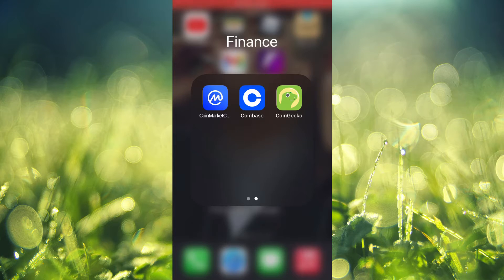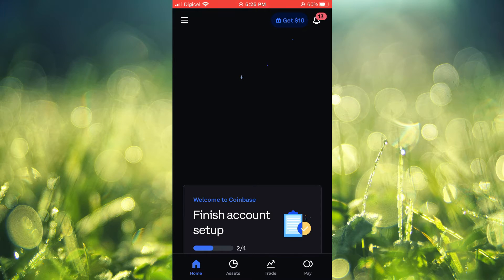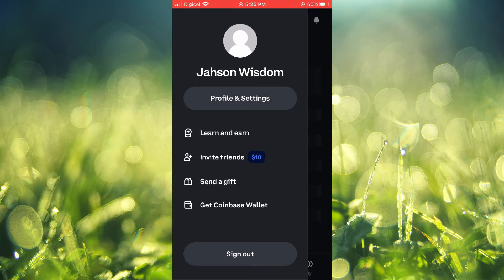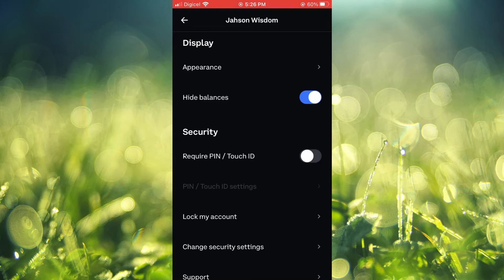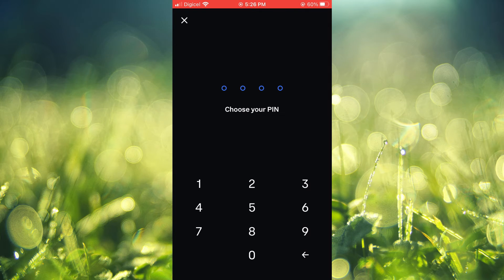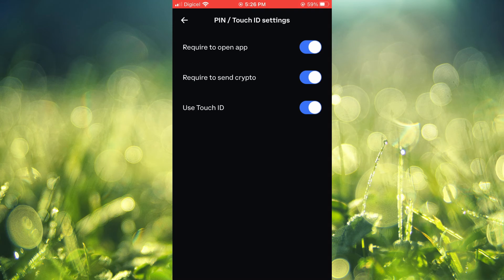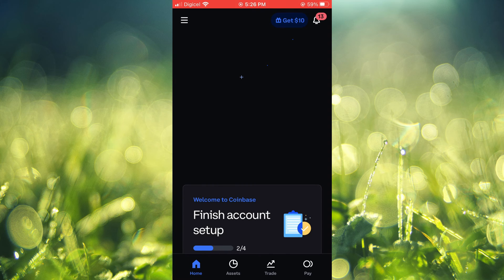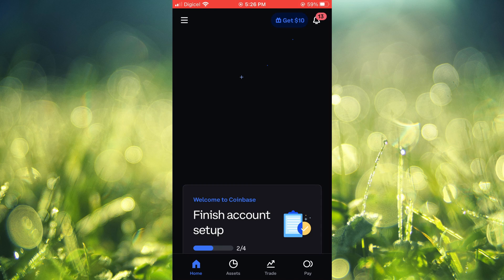how to enable pin lock on coinbase